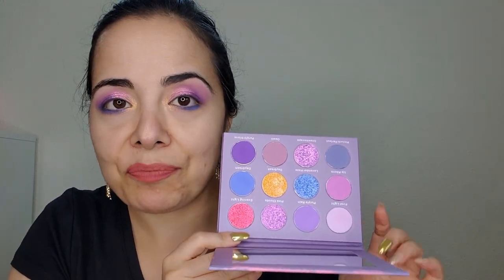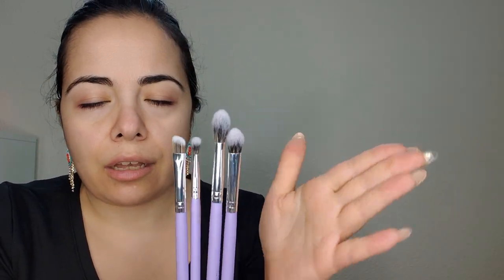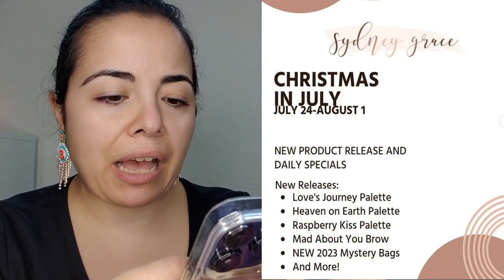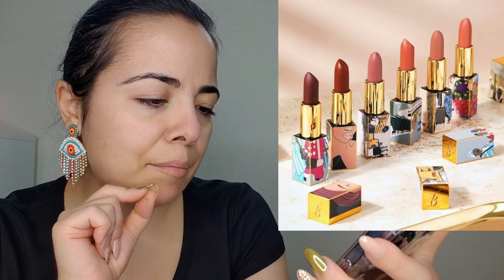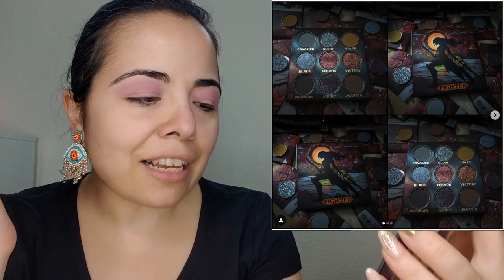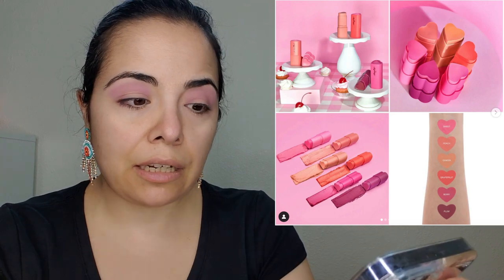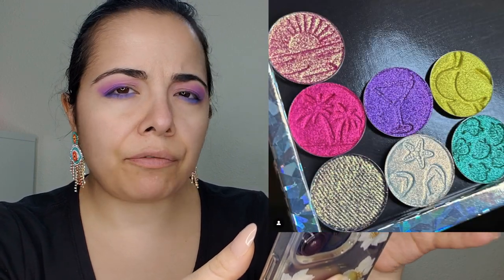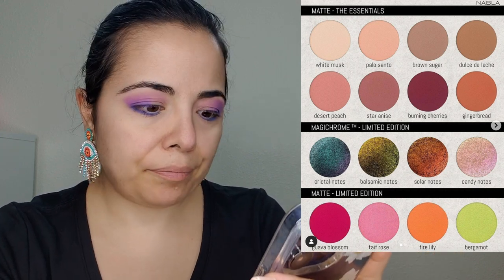New Indie Makeup Releases - Featuring a look with Lavender Skies from GlossGods! (TBONTB 32)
Today we are going to do another To Buy or Not to Buy (TBONTB) and talk about new indie makeup releases again. Let’s review which one we want to pick up and which one we want to ditch. Let me know if you have picked any of these releases already or if you intend to pick any of them up. I am doing my makeup with Lavender Skies from Gloss Gods. Let’s go!

Makeup I am wearing:
1. Painterly primer from MAC
2. Lavender Skies eyeshadow palette from GlossGods
3. Skies Collection Brush Set from GlossGods
4. Ultra Blotted Lip from Colourpop in Kitten

Makeup I talk about:
2. 6:26 Restock of Smokey Glam from Bella Beaute Bar
3. 7:26 Tammy Tanaka Inspired Sigil Summer Starts Here collection
4. 9:07 Sydney Grace Christmas in July Sale details
5. 10:44 Fenty Icon Velvet Liquid Lipstick in a new color Pink Limoscene
6. 11:42 Victoria Beckham x Augustinus Bader Power Serum
7. 12:53 Ghost Face x GlamLite sneak peak
8. 13:05 Zara x Barbie perfume collab
9. 14:06 Tawa Beauty Our Yorubaland Collection
10. 14:35 P.Louise A World Full Of Wonder The Complete Collection
11. 15:59 Summer Palette sneak peak from Sugar Drizzle
12. 16:23 Kimchi Chic Spacey Nudes palette
13. 17:43 Fantasy Cosmetics Fighter Palette
14. 19:55 Fantasy Cosmetics Fighter collection perfumes
15. 21:52 Lisa Eldridge Makeup Velveteen Liquid Lip Color
16. 22:36 Patrick Ta Major Headlines Matte Suede Lipstick
17. 23:19 Amor’us Sweet Blush Set (heart shaped)
18. 24:16 Nomad Cosmetics Spooky Season Sneak Peak
19. 25:50 Instant Crush Cream Blush by Colourpop
20. 26:31 Bella Beauty Bar The Sun & the Sea (remastered)
21. 28:31 Glam Shop Newest collection HOLIDAYS '70
22. 29:15 Tracy’s Powder Room Summer Daze Singles
23. 29:49 Spoiled Lip Cosmetics x Aka_Aislinn
24. 30:49 SheGlam x Harry Potter Collection
25. 32:51 Nabla Liberty X
26. 35:22 Clionadh Cosmetics Mixology: Patio Season Nail Lacquer collection
27. 36:53 Pat Mcgrath sneak peak
28. 37:14 Clionadh Cosmetics Dimensional Multichromes
29. 38:10 Clionadh Cosmetics Jeweled Lites
30. 39:44 Clionadh Cosmetics restock